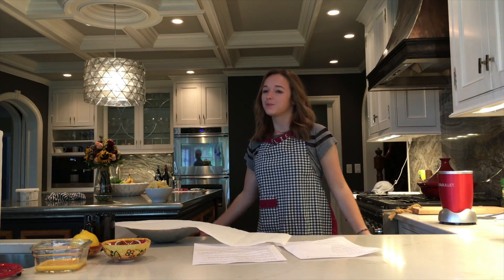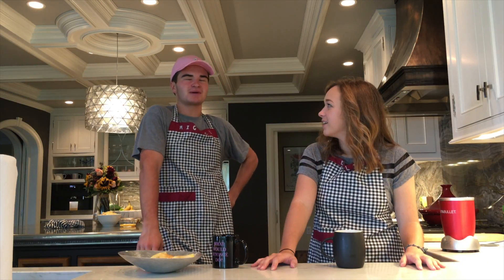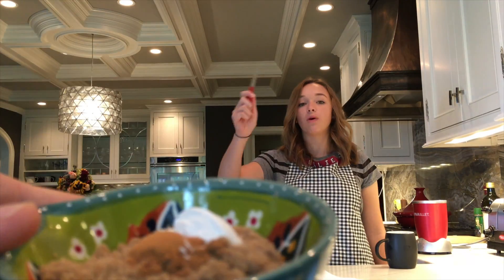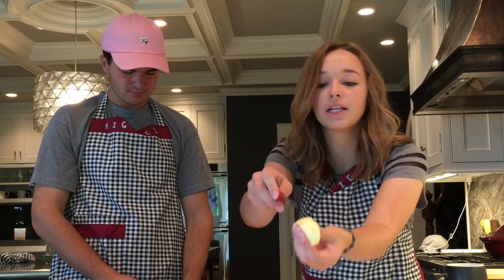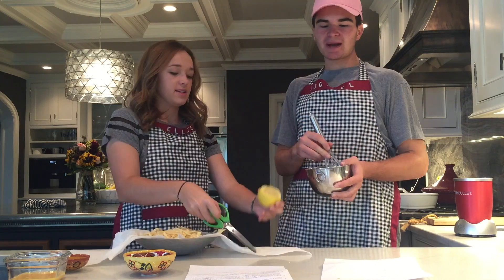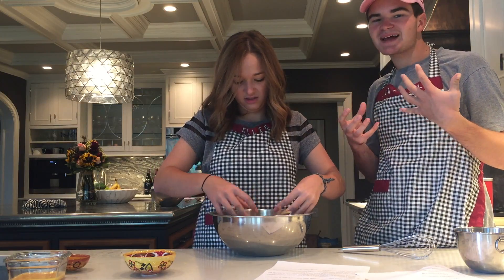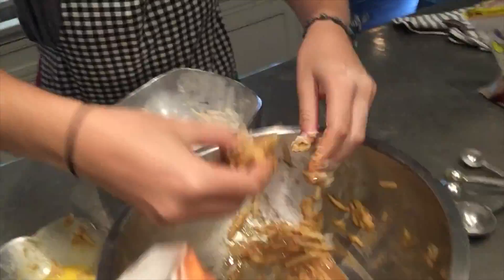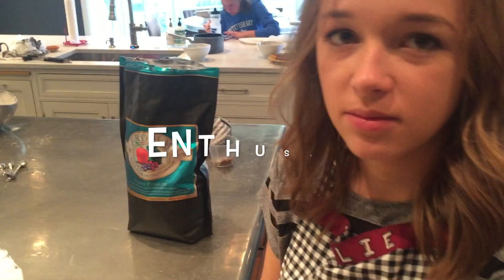THINGS GET STICKY // WFB Tower Times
Hey everyone! It's Ellie and Michael, and we are back at it with Tower Times this year but we are posting on Thursdays from now on! We will be posting every other week (at a minimum) and will be featuring various guests throughout the year! Also, remember to check out for dope articles written by WFBHS students. Hooway!